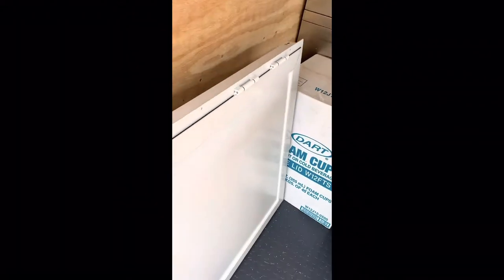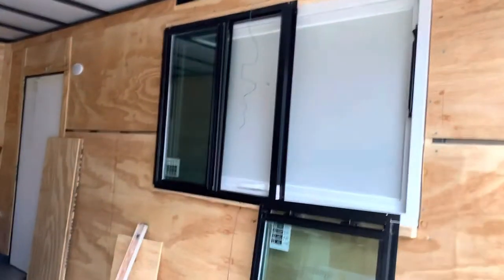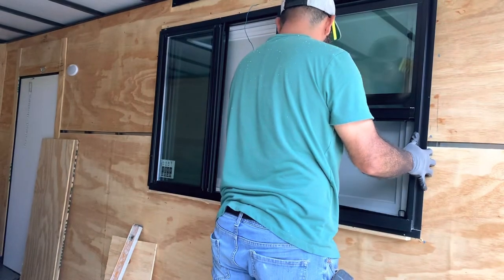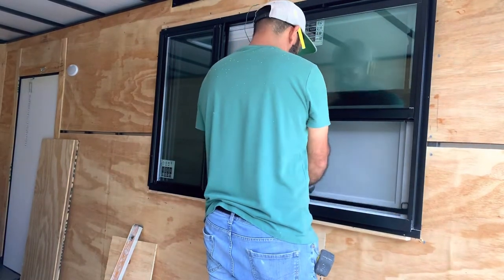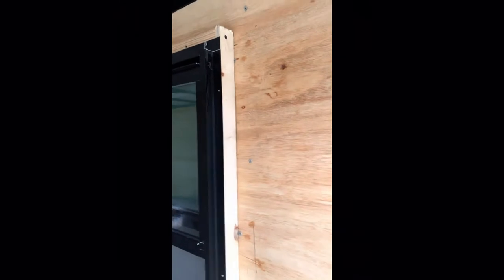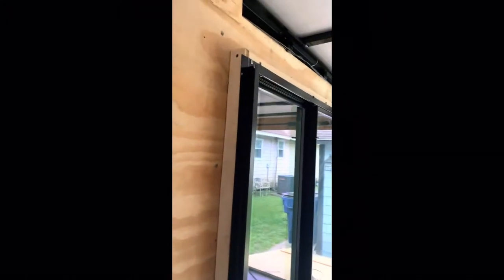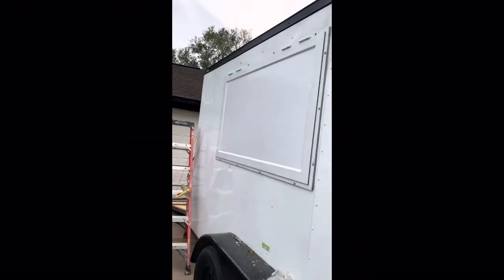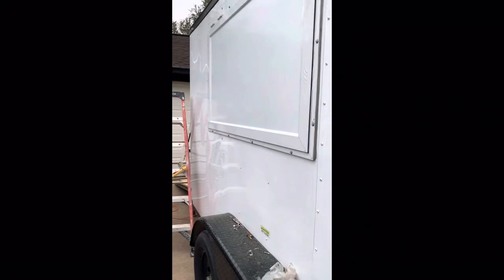How To Build A Food Truck: Part 2 Concession Window￼/Update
Hello Im building my food truck from the ground up so tag along with me in this journey!

I don’t not own the rights of these music!